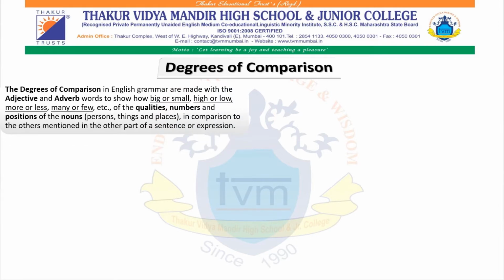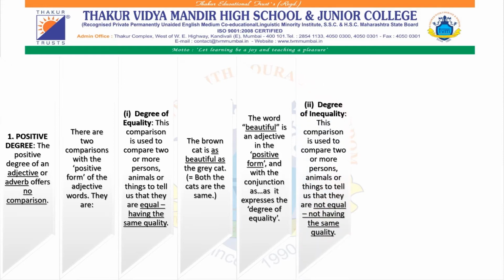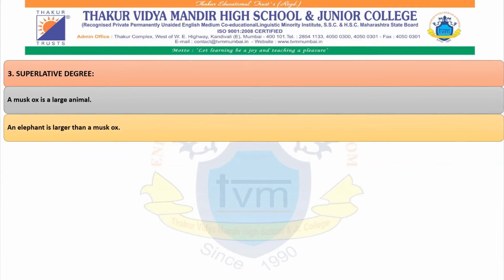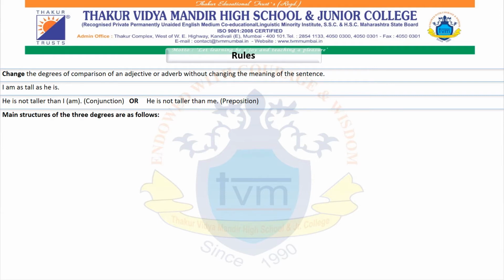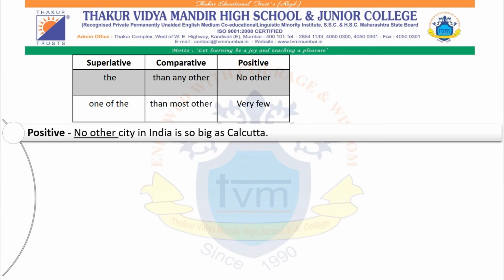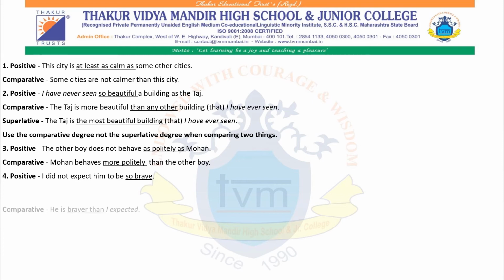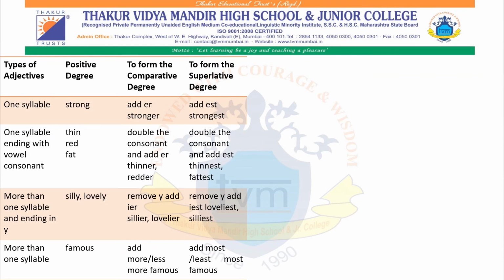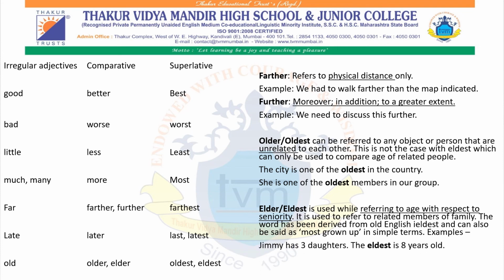TVMHS STD 8 TO 10 ENGLISH GRAMMAR DEGREE OF COMPARISON MS.JAYA PRAKASH